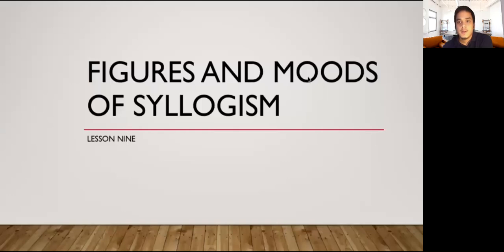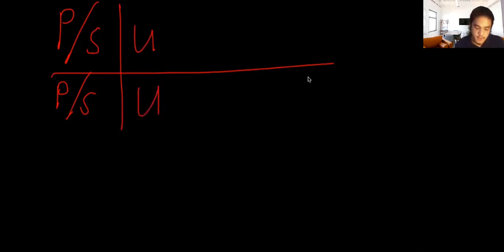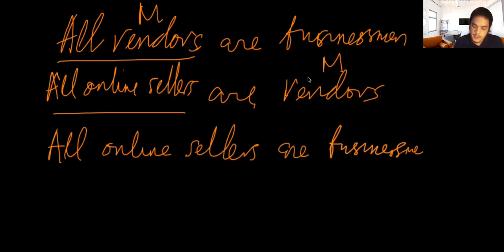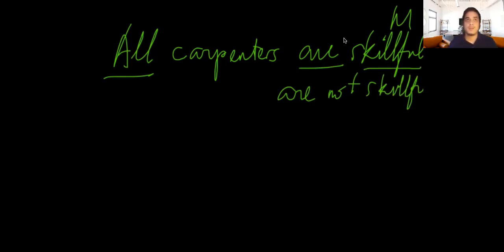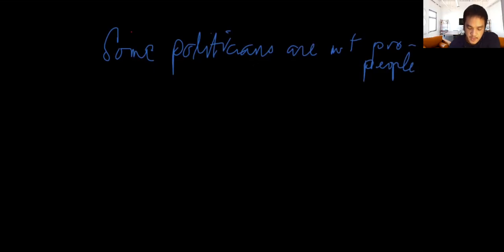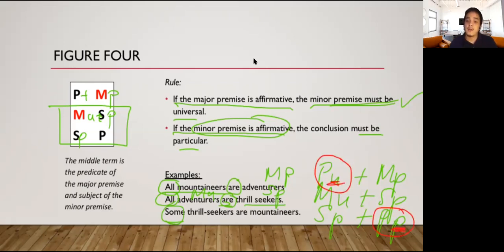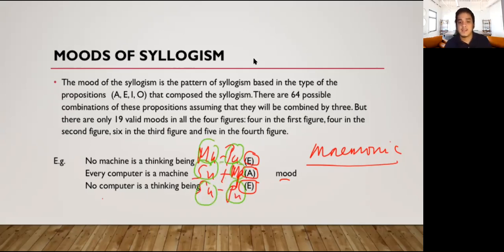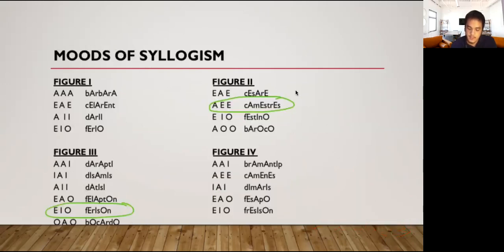FIGURES AND MOODS OF SYLLOGISM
This is a comprehensive discussion on the Figures and Moods of Syllogism. Credits to the reference of this discussion: Prof. Jove Jim Aguas' Handbook in Basic Logic